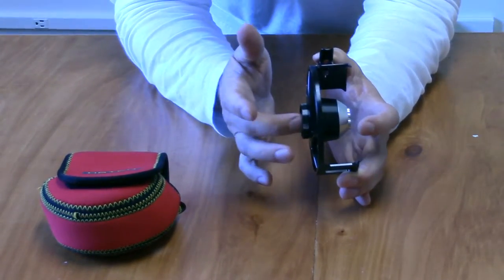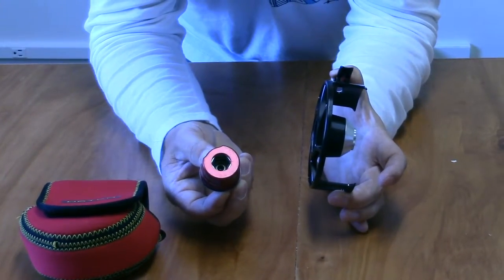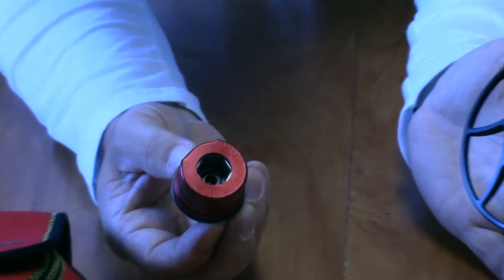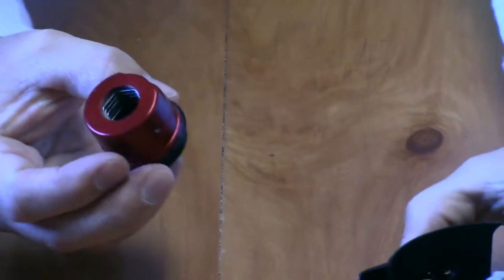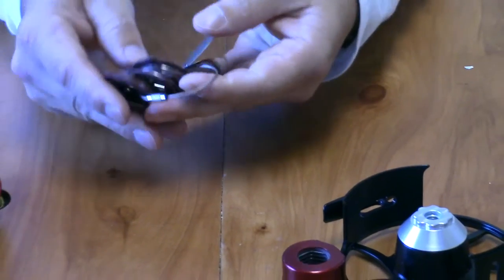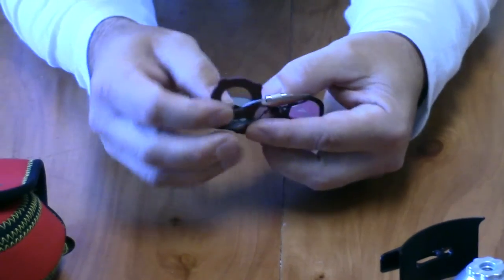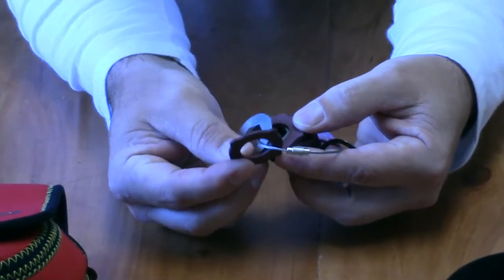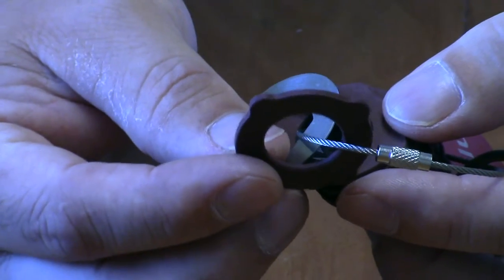Hatch Drag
Here at WCO, we are huge fans of Hatch Reels. This video features our regional rep for Hatch Outdoors discussing the heart of the Hatch Finatic series of reels, the drag system.